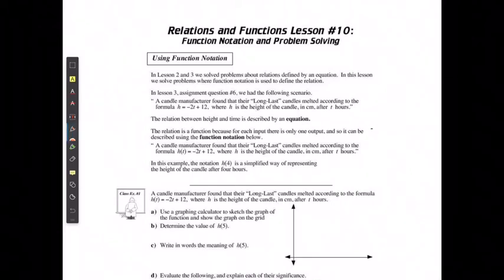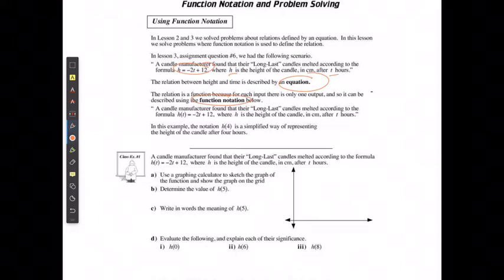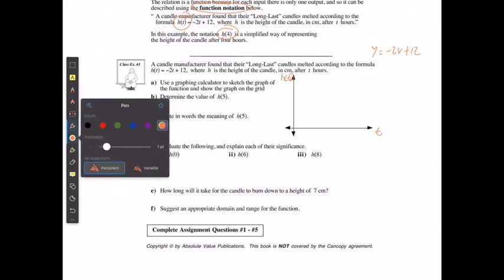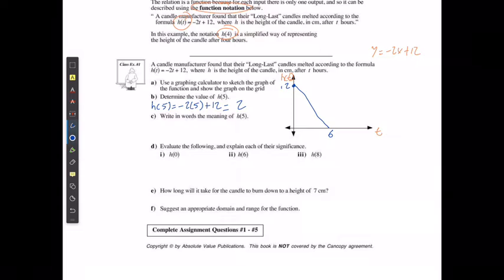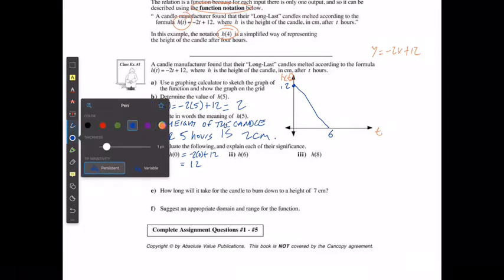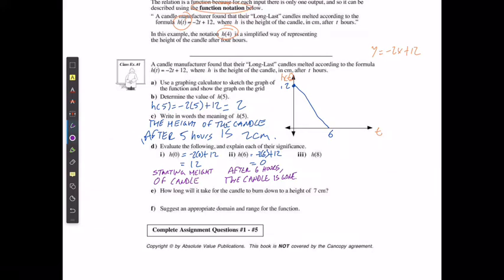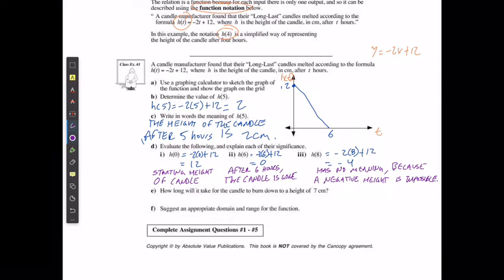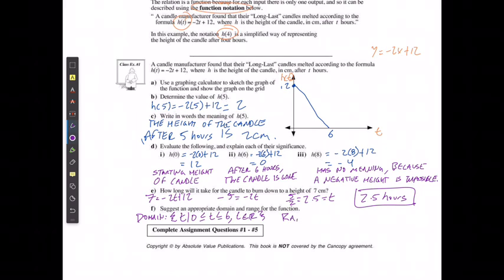M10C Relations and Functions Lesson 10